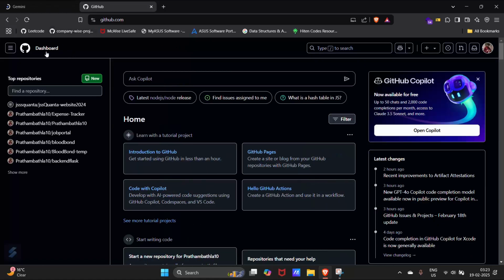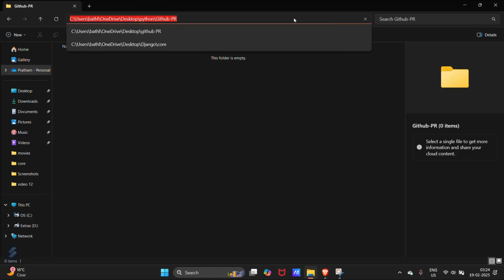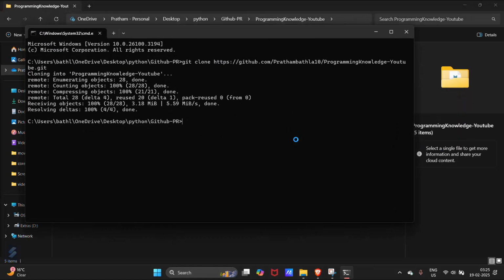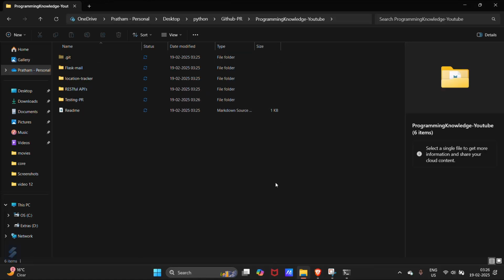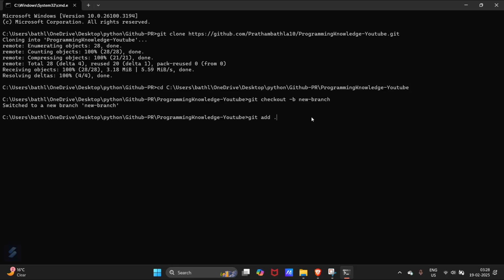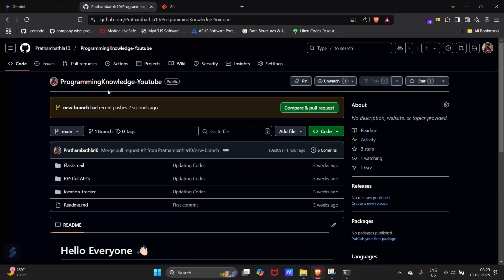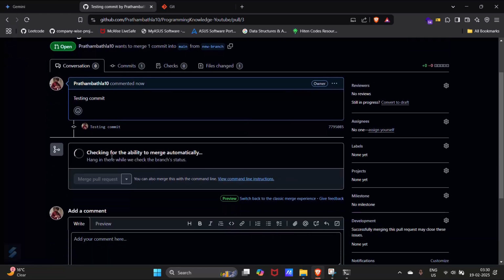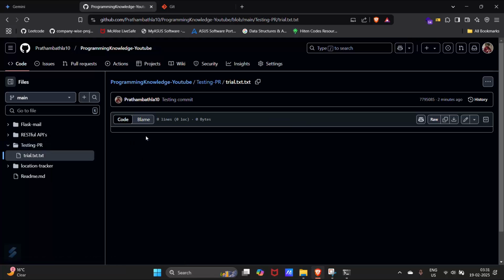How to Create a GitHub Pull Request (2025)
How to Create a GitHub Pull Request | Step-by-Step Git & GitHub Tutorial

In this detailed tutorial, you’ll learn **how to create a GitHub Pull Request (PR)** step-by-step. Whether you’re contributing to an open-source project, collaborating with a team, or managing your own repositories, knowing how to create a pull request is essential for effective version control and collaboration.

A **pull request** allows you to propose changes to a project’s codebase, request feedback, and merge your work into the main branch. We’ll cover everything from setting up your branch locally to submitting the pull request on GitHub.

* What a pull request is and why it’s important
* How to create a new branch in Git
* How to push your changes to GitHub
* Step-by-step process to open a pull request
* Adding descriptions, commit messages, and reviewers
* Best practices for making clean and reviewable PRs

📌 **Step-by-Step Guide:**

2. **Create a new branch**:

```bash
git checkout -b feature-branch-name

3. **Make your changes** in the code.
4. **Stage and commit changes**:

```bash
git add .
git commit -m "Describe your changes here"

5. **Push changes to GitHub**:

```bash
git push origin feature-branch-name

6. **Open GitHub** and navigate to your repository.
7. You’ll see a **“Compare & pull request”** button — click it.
8. Add a title and description for your PR.
9. Assign reviewers if needed.
10. Click **“Create pull request”**.

💡 **Best Practices:**

* Keep PRs small and focused for easier review.
* Write clear commit messages.
* Always pull the latest changes from the main branch before creating your PR.
* Use draft PRs if your work is still in progress.